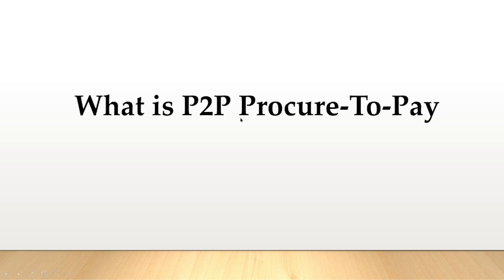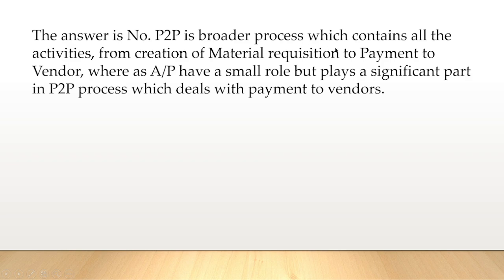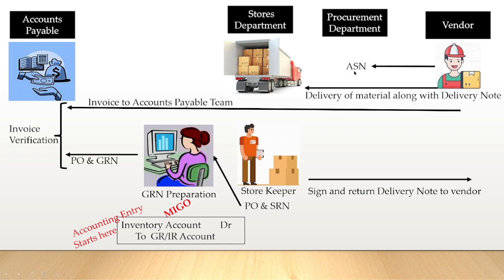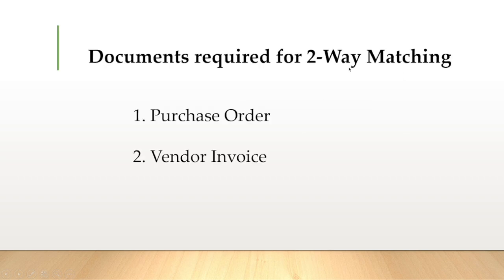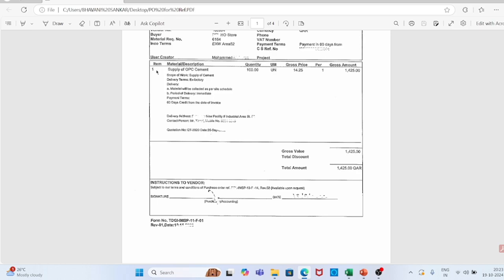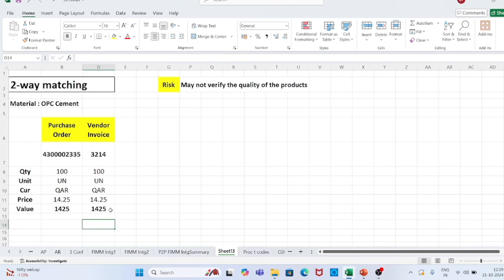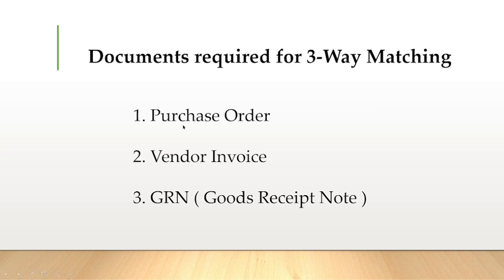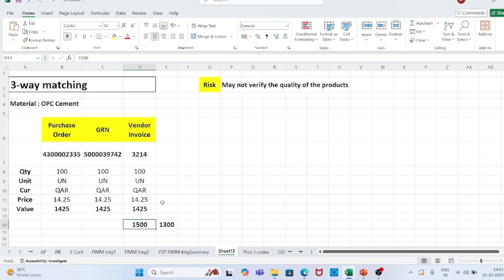What is P2P Cycle in SAP S/4 HANA FICO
In this video, you will learn P2P and its complete cycle of theoretical knowledge.